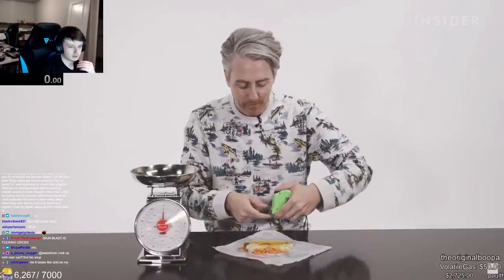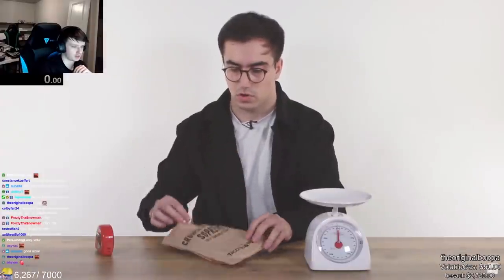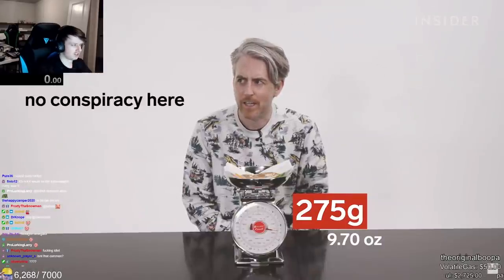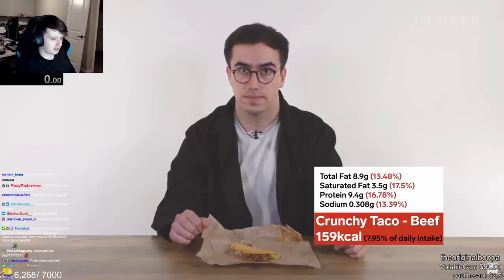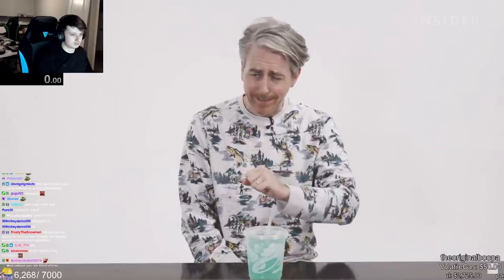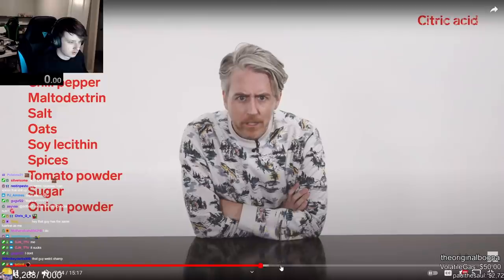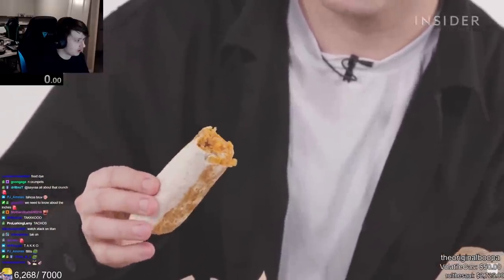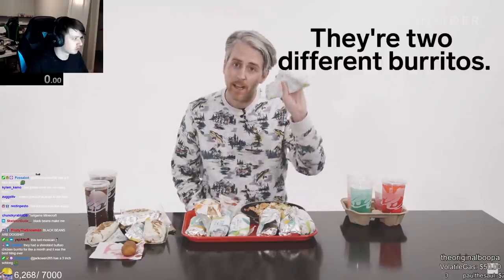USA vs UK TACO BELL! Which is better!?